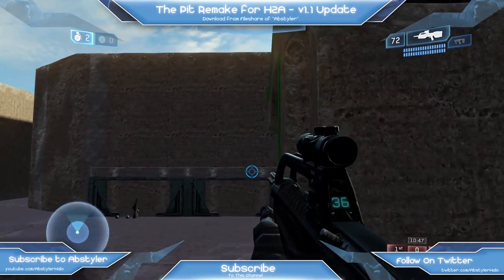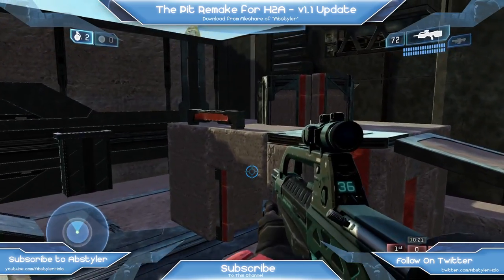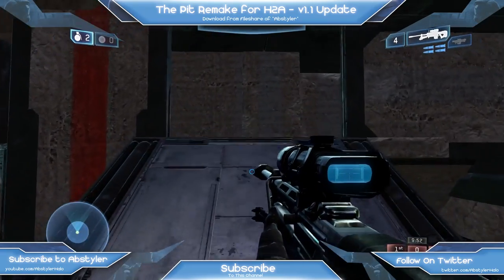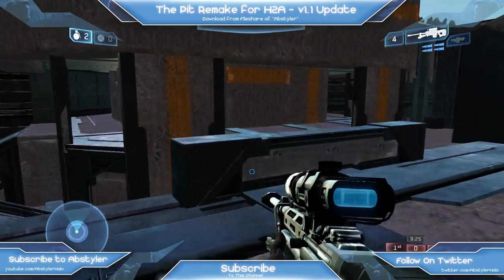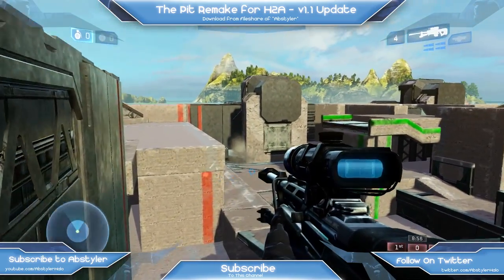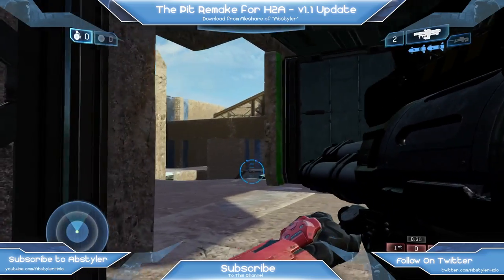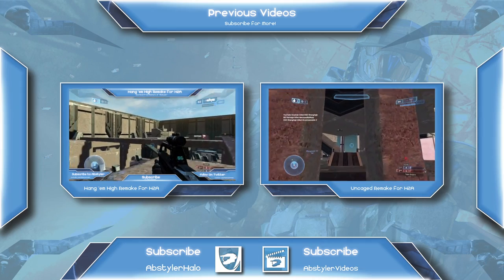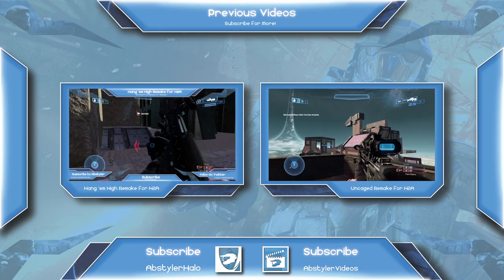UPDATE: The Pit Remake v1.1 for Halo 2 Anniversary - Halo: The Master Chief Collection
Due to quick feedback I decided to improve my map in order to perfect it for you guys as soon as possible. In this video I'm going over some of the changes I have made in order to bring you a super accurate version of The Pit for you enjoyment.